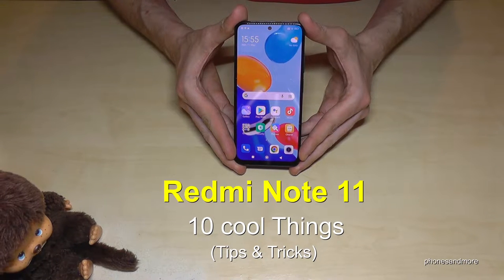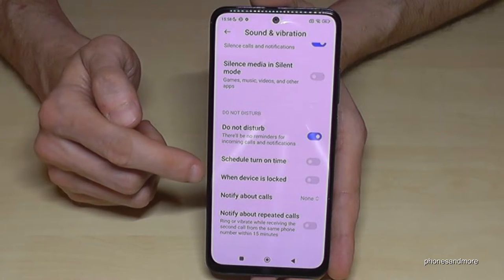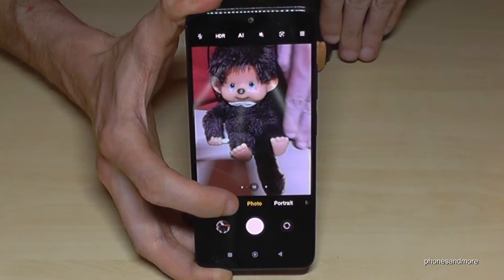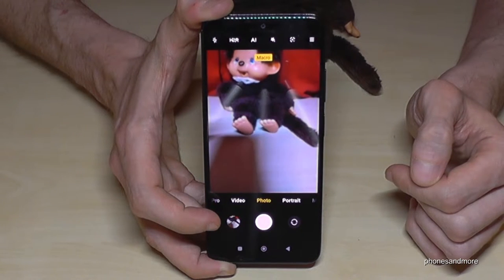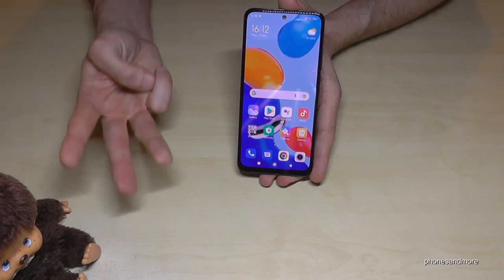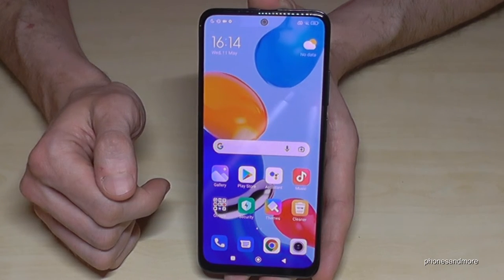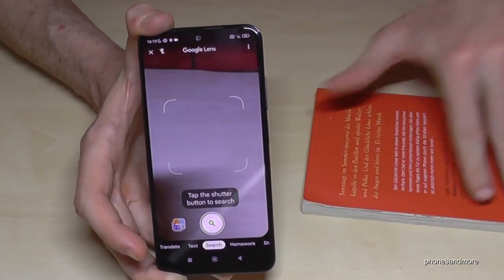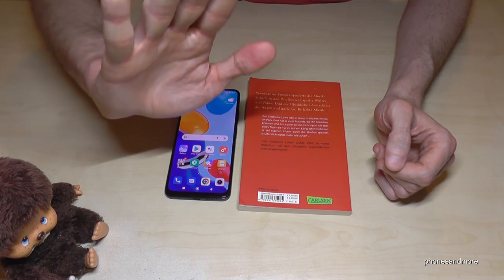Xiaomi Redmi Note 11: 10 cool things for your phone! (tips and tricks)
With this video, I want to show you 10 tips and tricks for the Redmi Note 11 by Xiaomi. May there is something new for you.